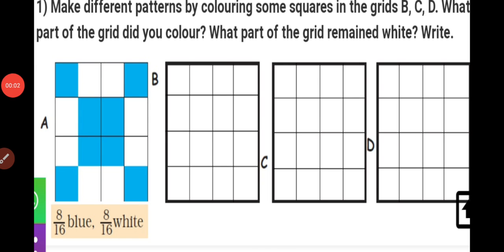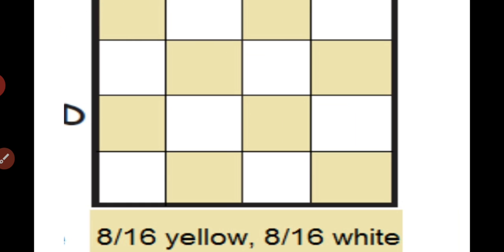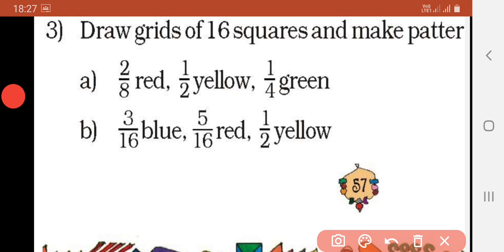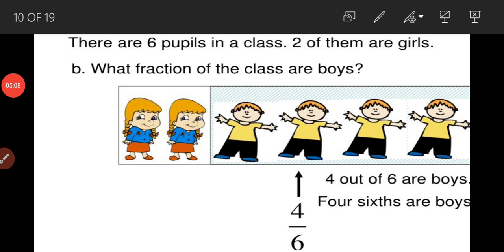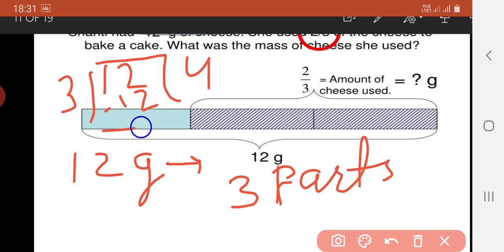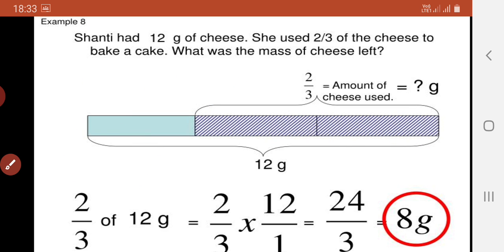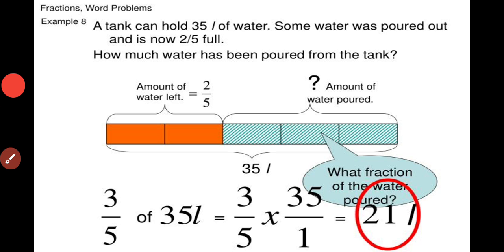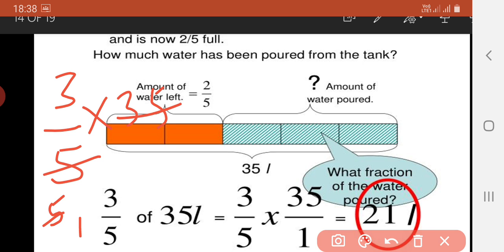Fraction (word problem)